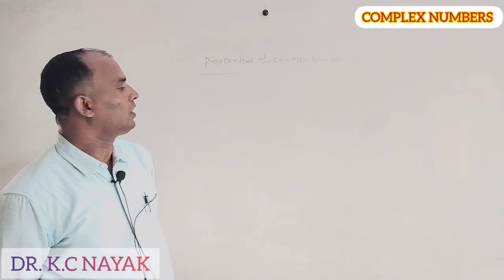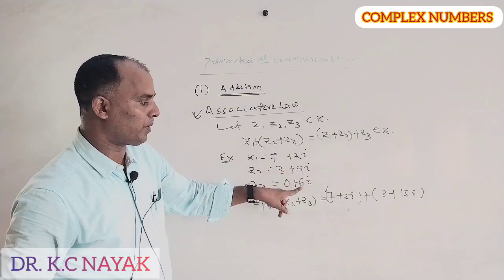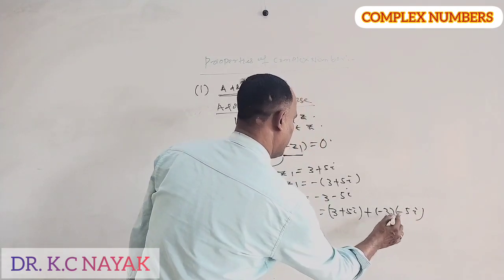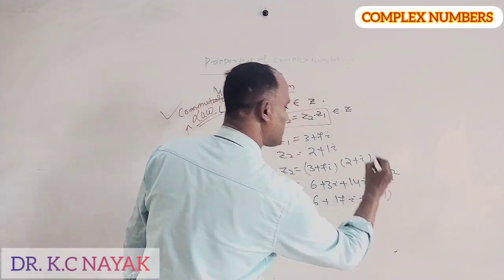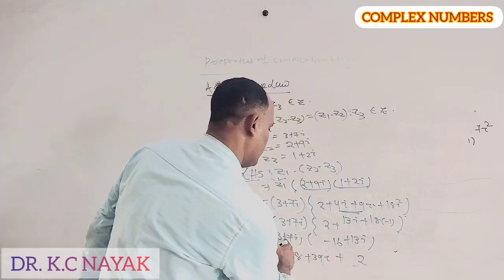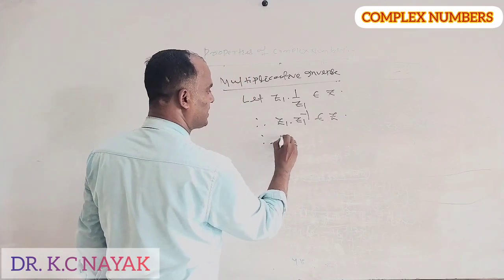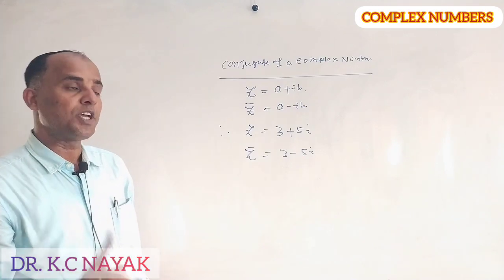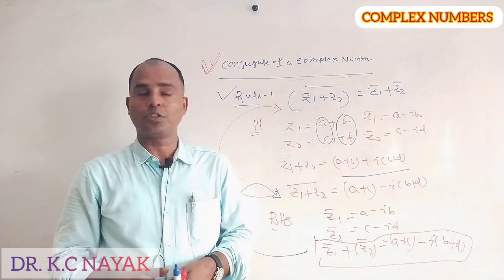COMPLEX NUMBERS 02 | PROPERTIES OF COMPLEX NUMBERS | CBSE | CHSE | ICSE | JEE | JEE MAIN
COMPLEX NUMBERS 02 | PROPERTIES OF COMPLEX NUMBERS | CBSE | CHSE | ICSE | JEE

"COMPLEX NUMBERS".

Complex Numbers in a parts

Part 2 - Properties of Complex Numbers

Easy way to understand Complex Numbers of NCERT For CBSE / CHSE / OR ALL OTHER BOARD

Math concepts are provide you with easy method and fully free.

I will provide  all the educational vedios on this channel.

Complex Numbers
Introduction of Complex Numbers
NCERT Mathematics
CBSE Mathematics
Complex Numbers analysis
Complex Numbers Properties